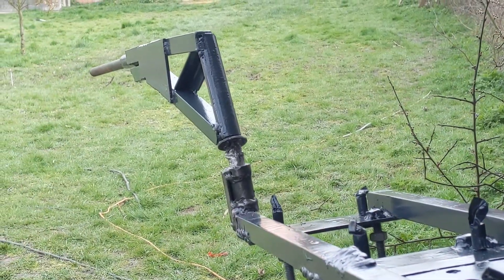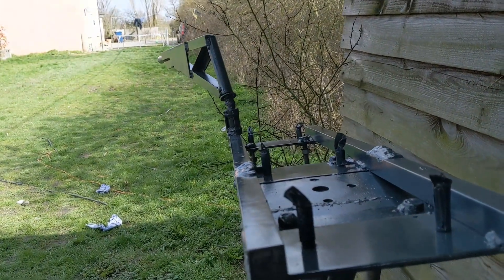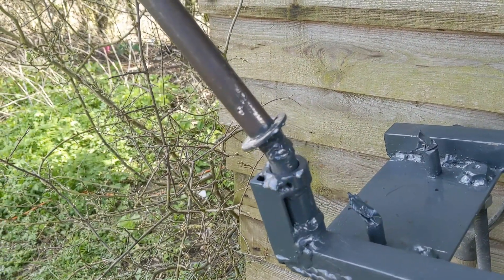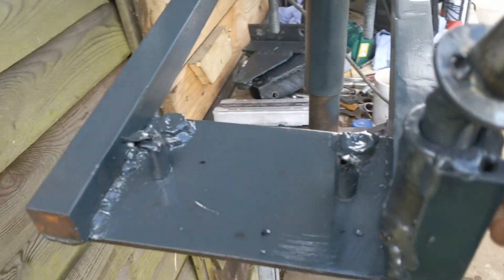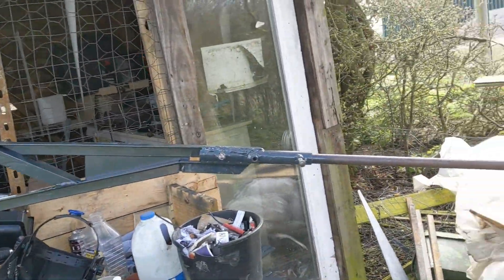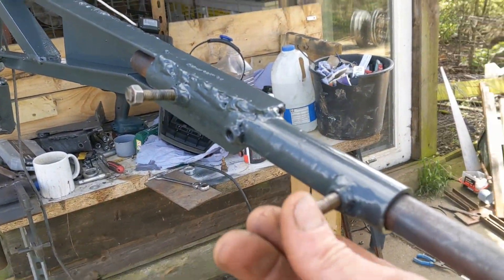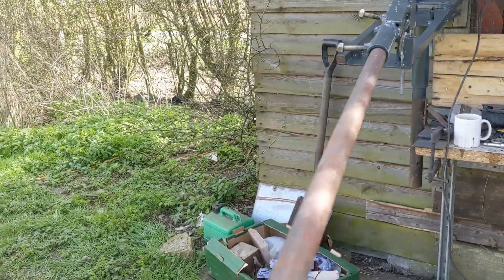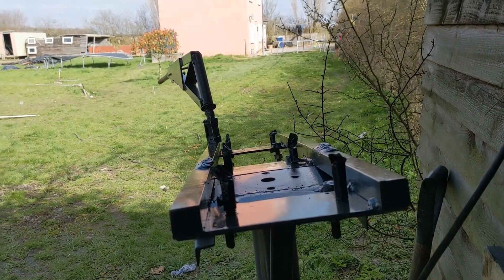Wind Turbine Furling tail prototype better explanation 23 March 2021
Short video with a couple of things about the furling tail prototype I have made for my wind turbine , I am trying to finish and put it up today as there is a bit of a breeze.

Lot's more videos very soon :)

Cheers

Gavin